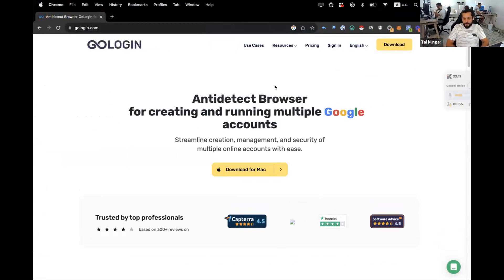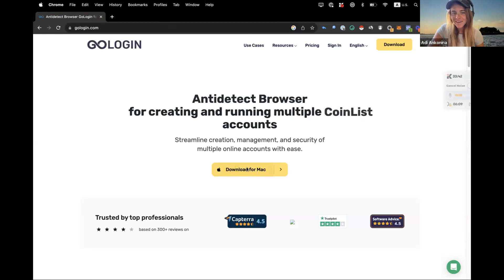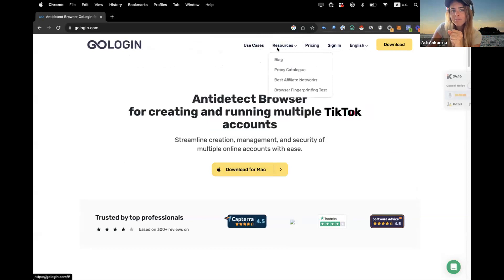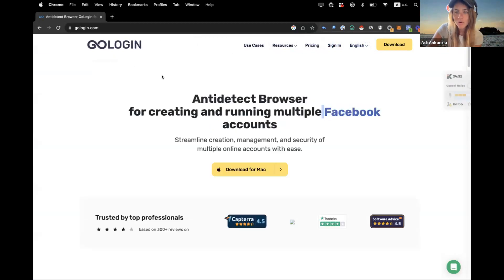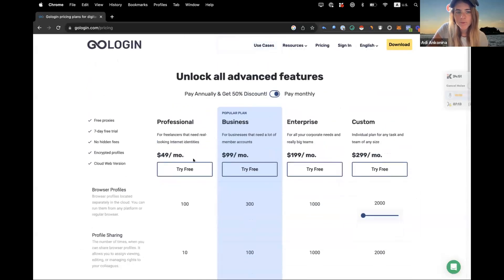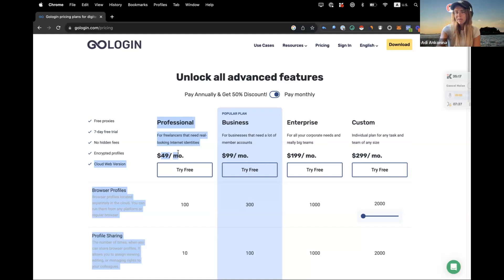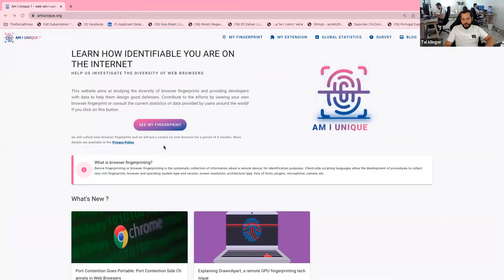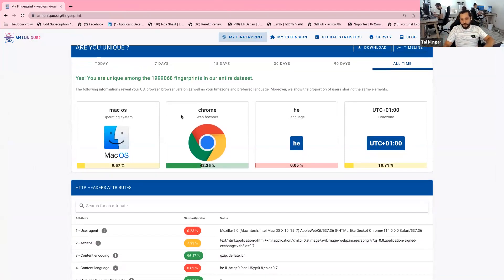GoLogin AntiDetect browser — The Ultimate Guide 2023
Go Login - The ULTIMATE Browser Detection Guide for 2023! 🔥

Ever wondered about Go Login? Want to maximize its potential and seamlessly navigate through browsers? Dive deep with Adi and Tal as they unveil the magic behind Go Login!

🔍 In This Video, You'll Discover:

What is Go Login? Uncover the essence of this powerful tool.

 By changing all of the characteristics that websites can see, GoLogin allows you to hide and manage your digital fingerprint. Definition of GoLogin GoLogin is an antidetect software used mainly for multiple accounts. It is comparable to proxies and virtual private networks in terms of covering your online digital identity. However, this tool is better suited for tasks done in bulk
There solutions may help you with:
Fingerprint Management
Separated Profiles
Scalability

Capabilities of Go Login? Dive into a realm of endless possibilities:

Creation and management of avatars
Social reviews (including Google, Trust Pilot, and more)
Web scraping
Social account management (handle multiple social accounts in one place)
OnlyFans account management (manage them all in one location)
Ad reviews
Advertising analysis
Branding and digital marketing
Retail price scanning

How to Effectively Use Go Login? Step-by-step walkthrough for a smooth experience.
📌 Dive Deeper:
For more intricate details and insights, check out our comprehensive blog post at The Social Proxy Blog.

Join Adi and Tal as they break down everything you need to know, ensuring you're updated and equipped for 2023!